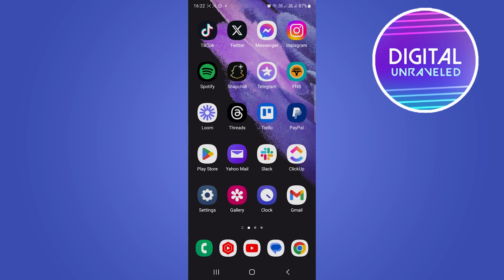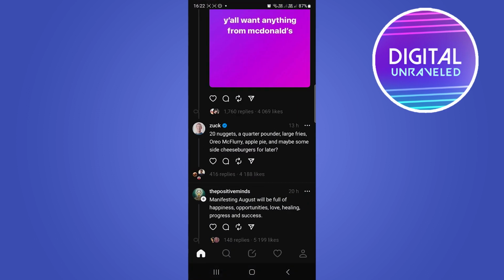How To Post Photos And Videos On Threads (Full Tutorial)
Learn How To Post Photos And Videos On Threads